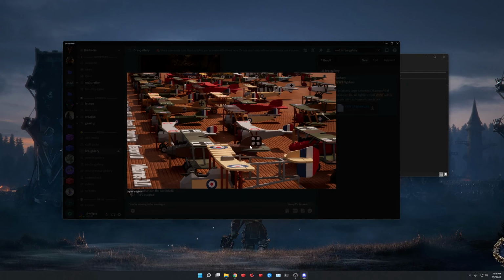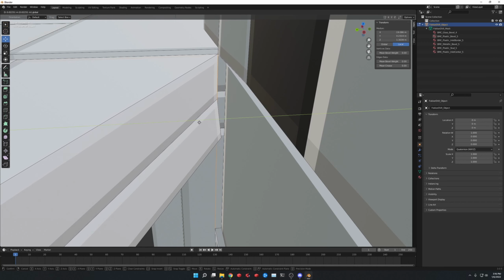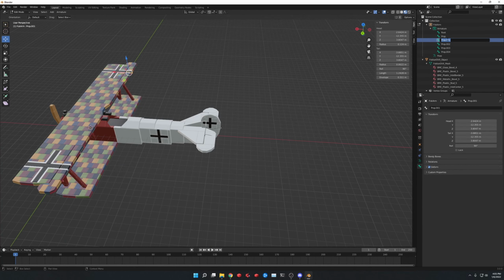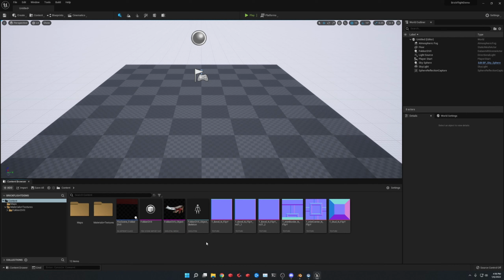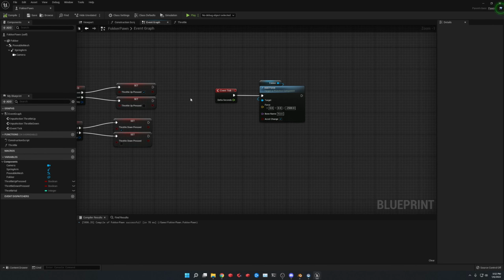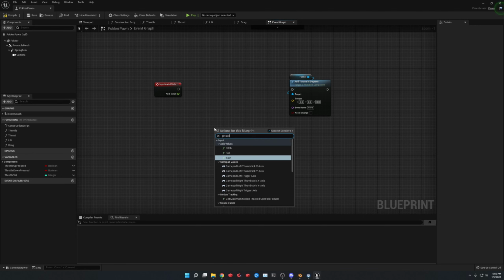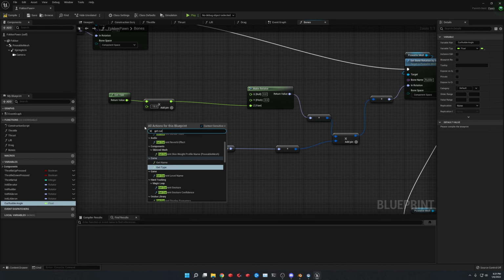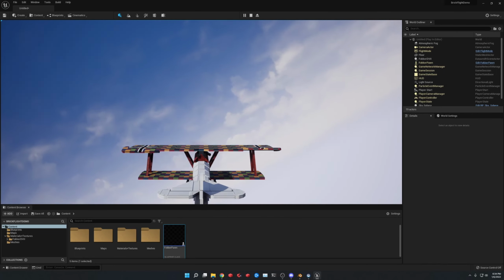How I Made BrickFlight2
In this tutorial I show how to export a save from Brickadia, turn it into a rigged model using Blender 3.0, and then make it into a controllable vehicle using Blueprints in the Unreal Engine 5 Preview.

The Fokker D.VII featured was flown by the famous ace Hermann Göring, who would become commander of the "Flying Circus" after the death of its previous commanders; the Red Baron and Wilhelm Reinhard.

0:00 Intro
0:47 Exporting .GLB from Brickadia
3:36 Importing to Blender
7:00 Cleaning the Model
20:15 Creating Vertex Groups
25:00 Rigging Model
31:10 Importing into Unreal
46:32 Creating the Pawn
50:50 Blueprint